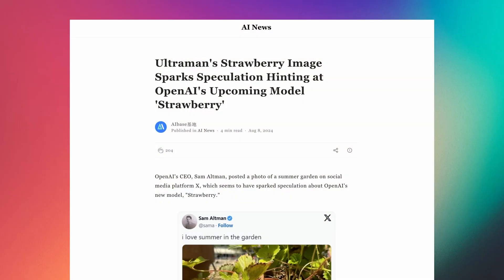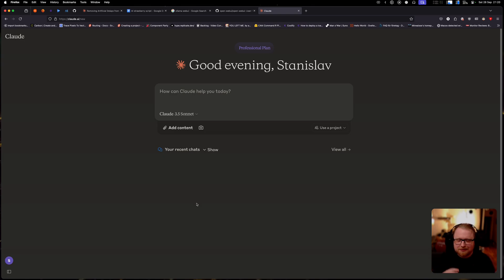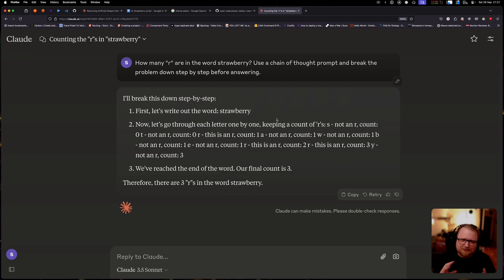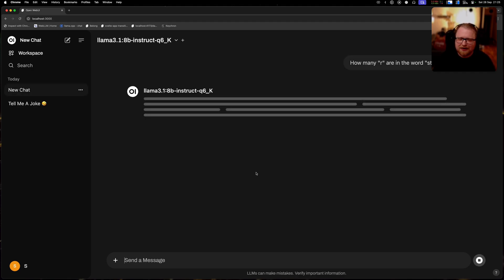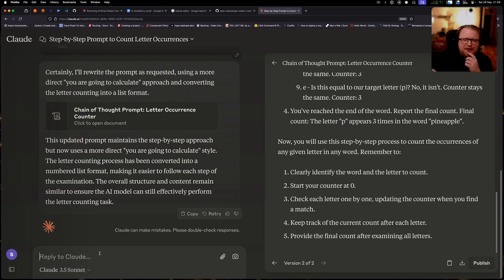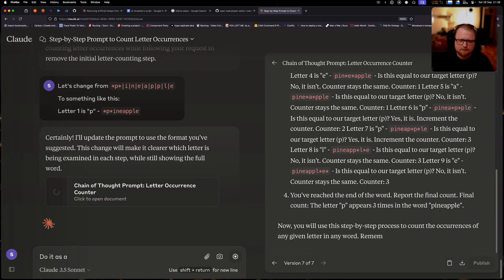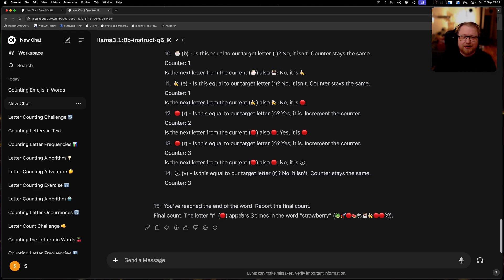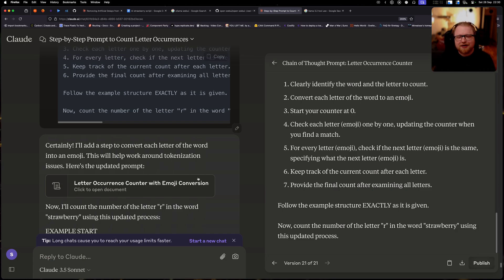Can Chain of Thought make any LLM smarter? Llama 3.2 and Anthropic Claude Sonnet 3.5 comparison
🙇 Sorry for the minor audio issues, still dialing in the new recording setup!

📝  In this video, we tackle the infamous "strawberry test" and explore how chain of thought prompting can improve AI problem-solving. We start with top-tier models from Anthropic / Claude and work our way down to smaller, more accessible ones like Meta LLaMA 3.1 and 3.2. We refine our prompts to boost performance on this deceptively simple counting task.

🕒 Timestamps
00:00:00 The Strawberry Challenge: Testing AI's Counting Skills
00:00:17 Chain of Thought Revolution in AI
00:01:24 Can Small Language Models Solve Big Problems?
00:04:31 LLaMA 3.1 8B Tackles the Strawberry Test
00:08:59 Boosting AI Performance with Creative Prompting